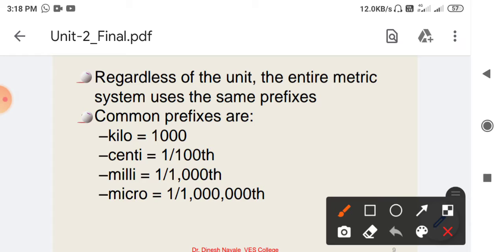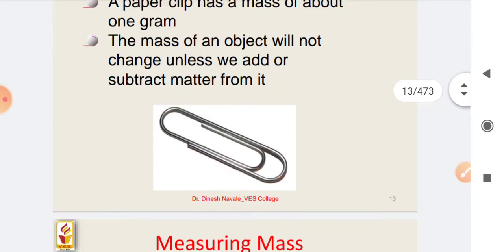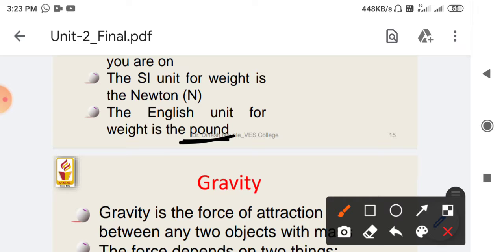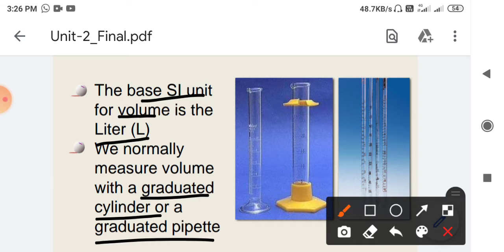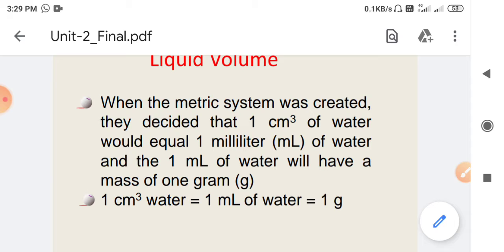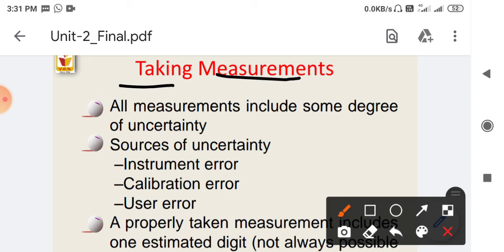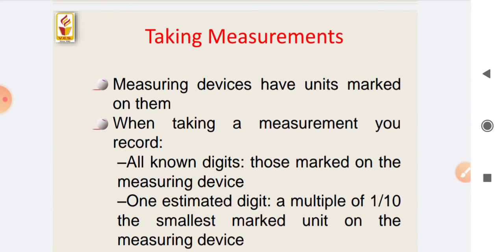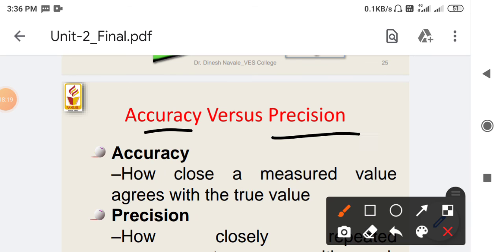Research Methodology Unit 2 Lecture 2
Mass, Length, Weight etc